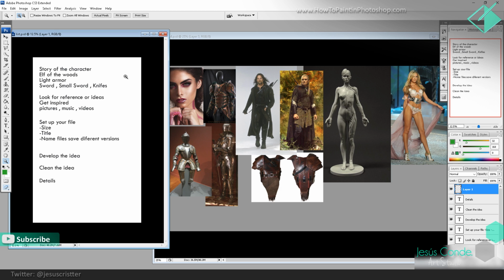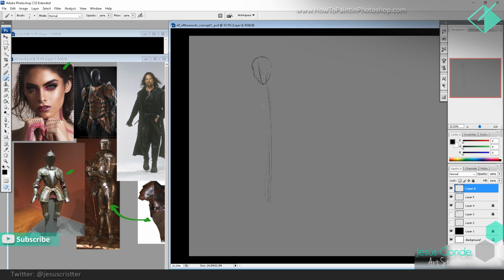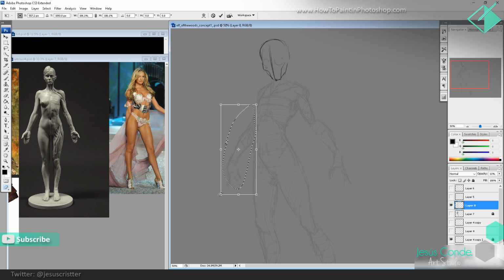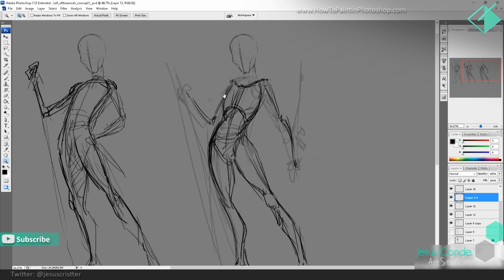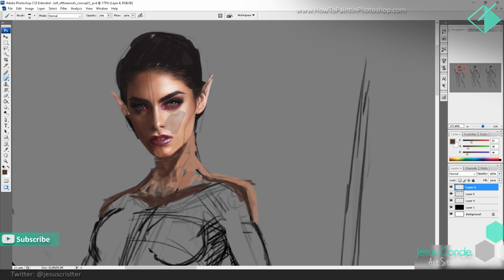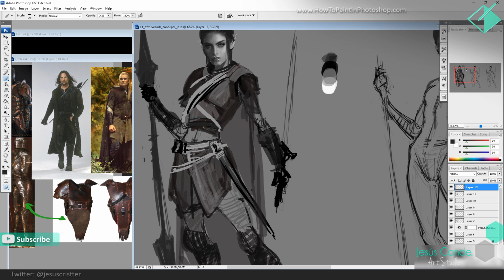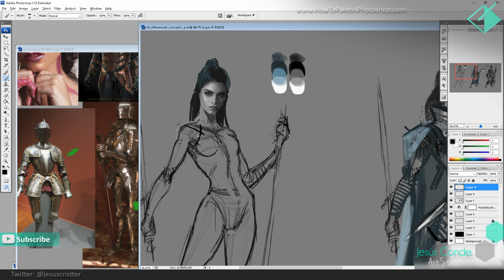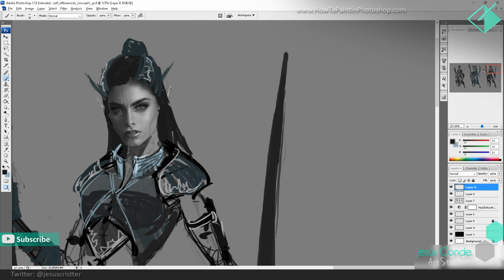How to Develop Ideas Through Sketching | Art Class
Build stronger art fundamentals through a structured lesson on drawing, painting, composition, and creative decision-making.

in this episode we will be developing an idea from cero, and sketching suits, an elf from the woods